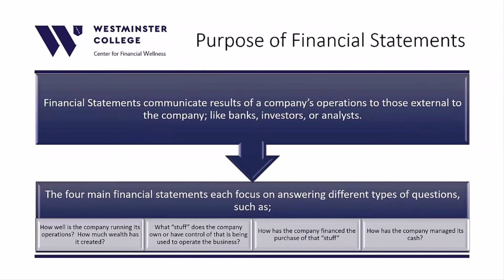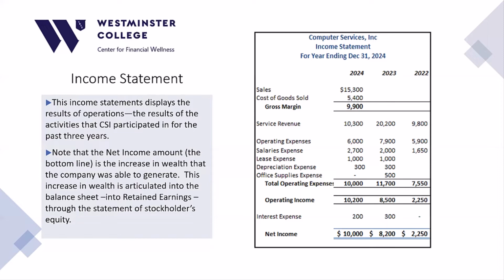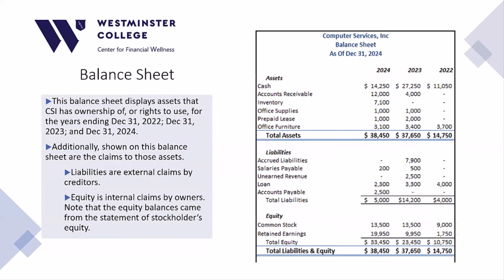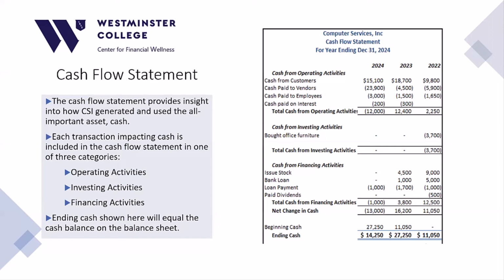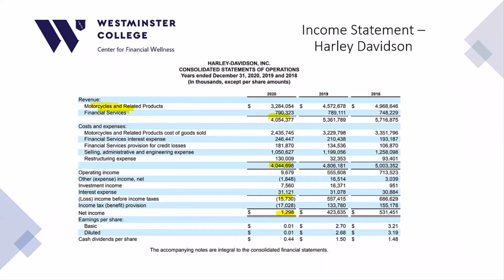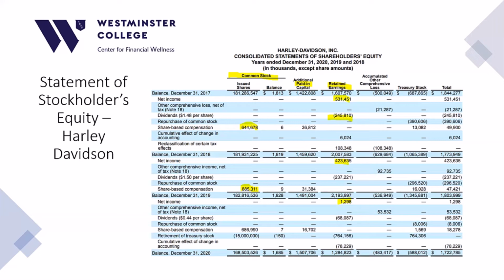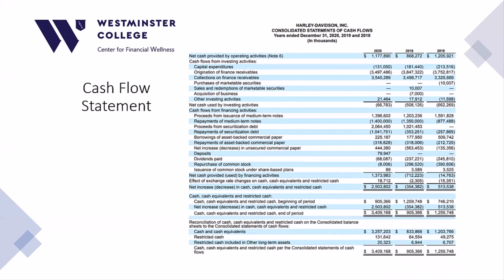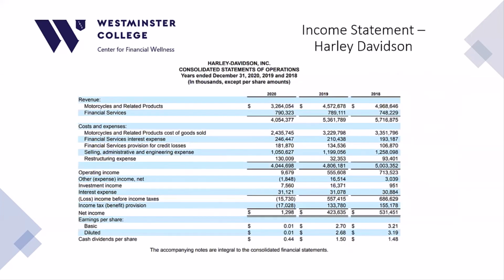Review Transactions and Financial Statements -- Part II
This video, titled “Review Transactions and Financial Statements”, offers the view a review of some of the elements introduced in the course and discusses how financial statements may be used by a firm’s managers and stakeholders..  It is part of the Introduction to Accounting course offered in one of the modules in the Business Certificate Series prepared by the Center for Financial Wellness at Westminster College’s Bill and Vieve Gore School of Business.